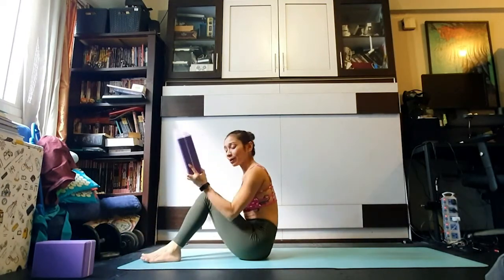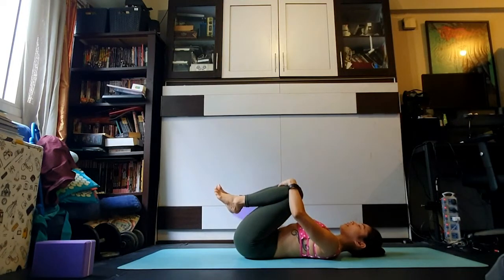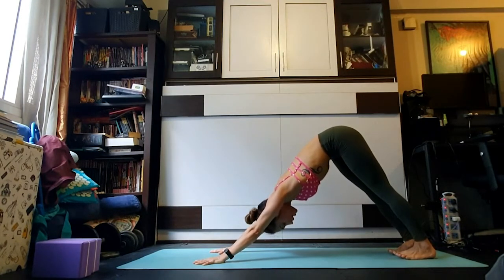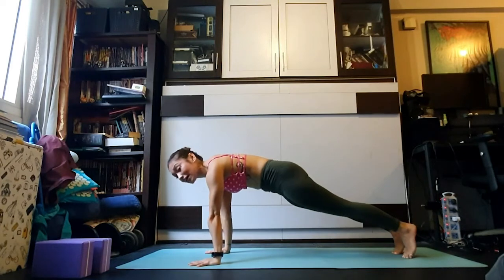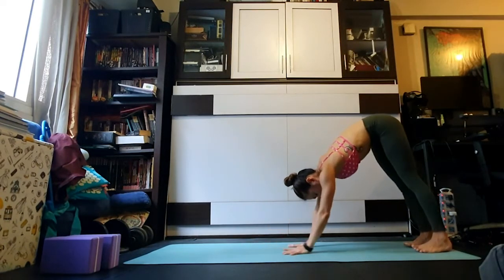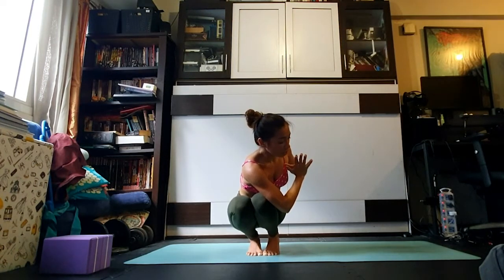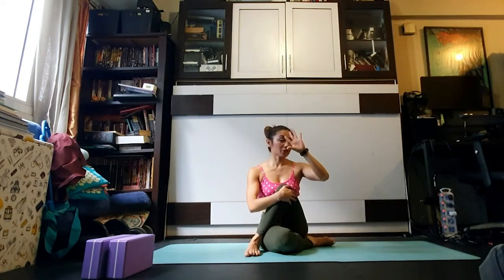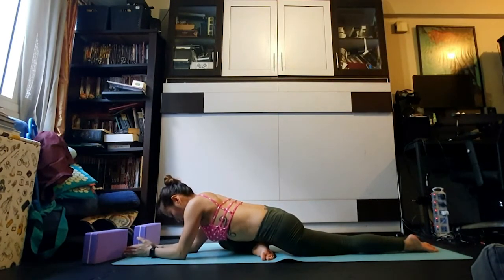Arm Balance Vinyasa Flow with Carla Gadi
In this Vinyasa Yoga Flow, teacher Carla Gadi helps you work on getting connected and rooted into the earth to feel balanced, stable and centered.  As you ground down, you invite healthy energy into the body and mind such that yo leave feeling uplifted and rejuvenated.

Expect a mix of core work, twists, balancing postures and arm balances, with an easy cool-down to finish off your practice.